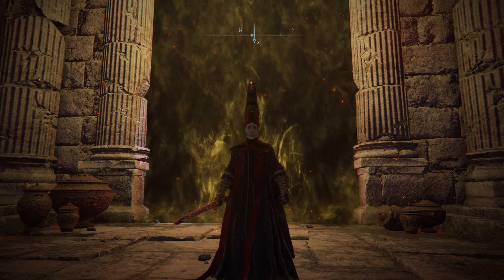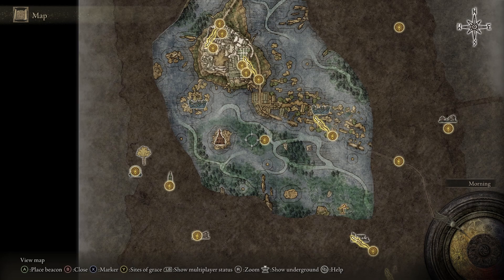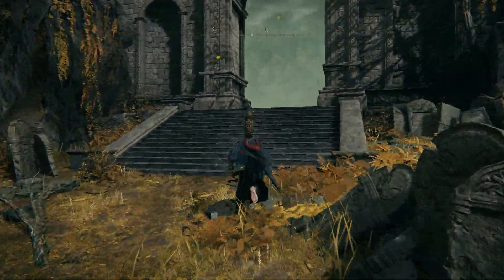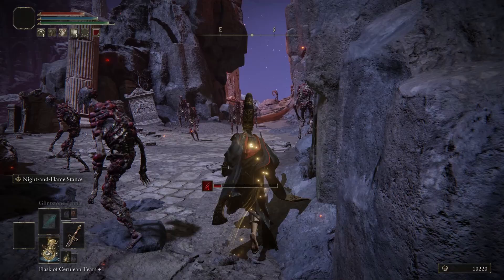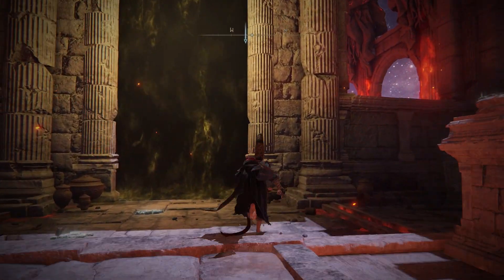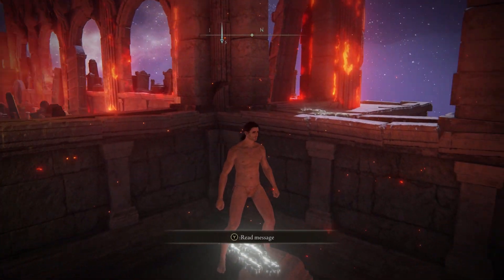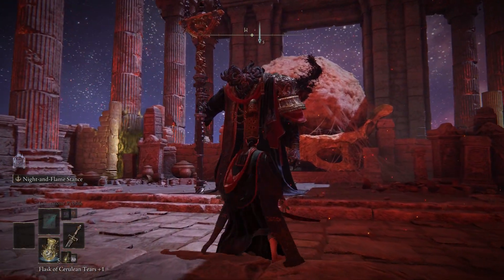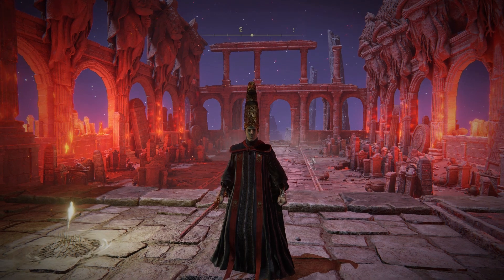EASY 500K RUNES BOSS CHEESE! BEST Early Game Rune Farm Glitch | Elden Ring